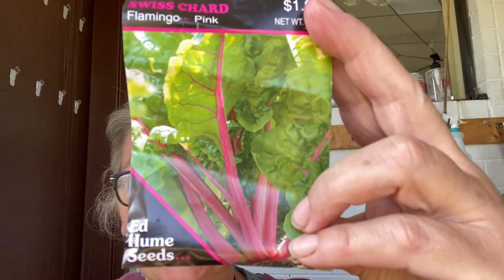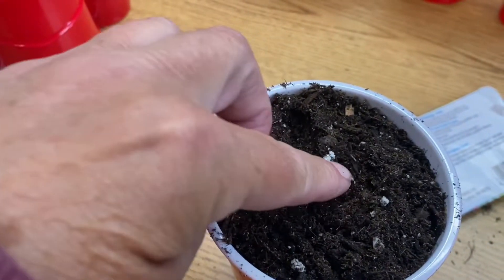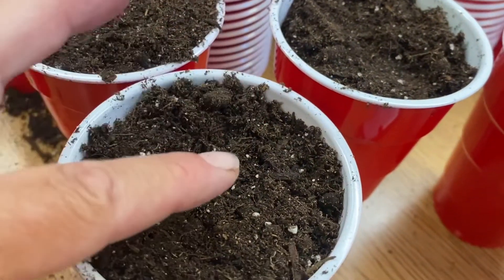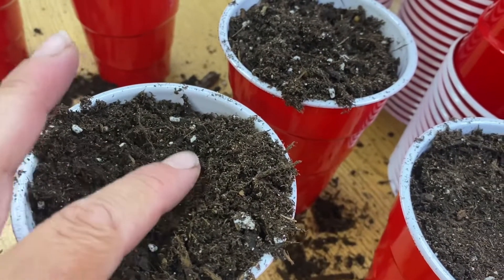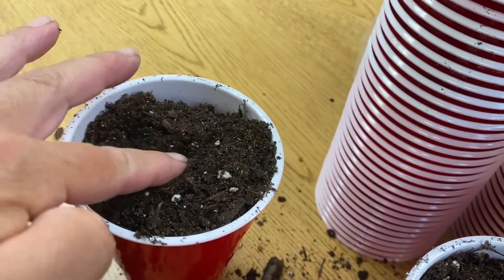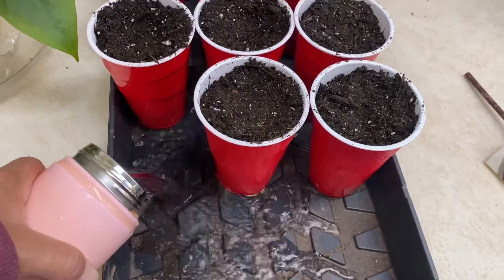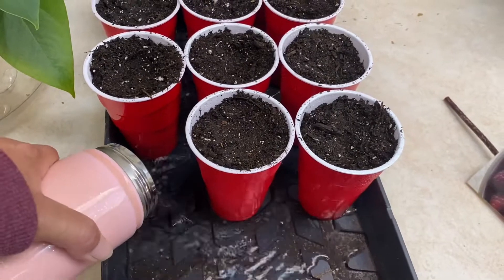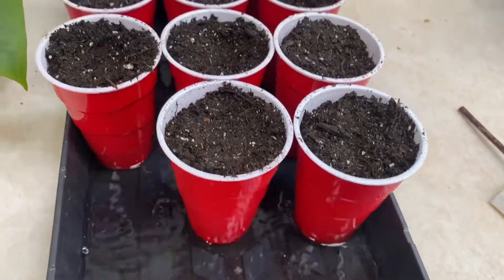The Green That Can Beat the Heat | How to Start Swiss Chard Seeds Day 32 0f 100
Today I'm planting swiss chard seeds into cups for future transplanting into the garden.  Swiss Chard can tolerate heat better than many greens and it is very easy to grow.
Chard is seed 32 of planting 100 different edible seeds.